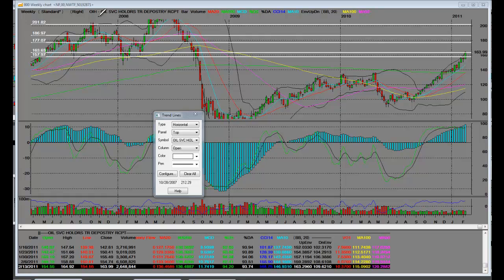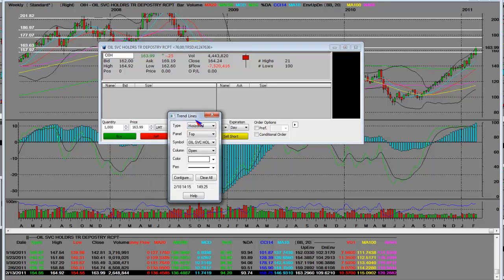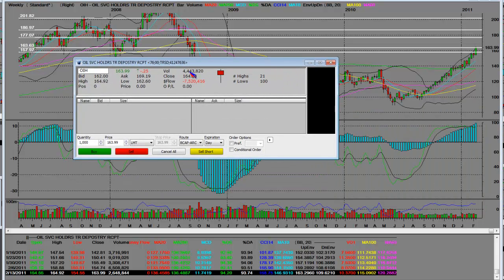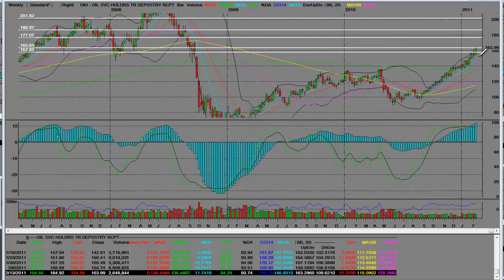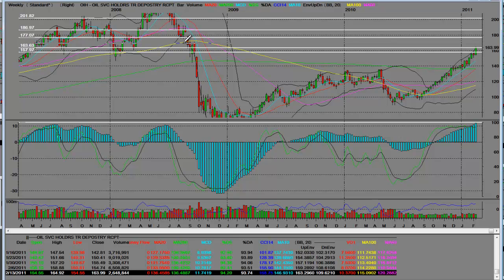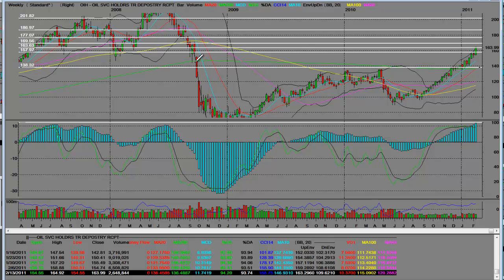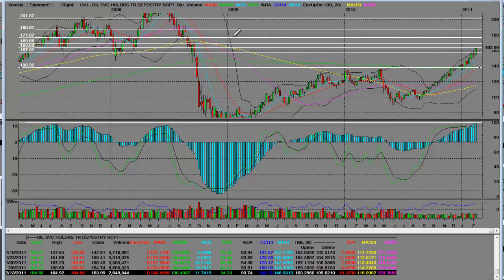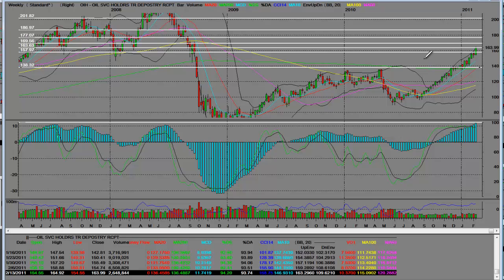Oil ETF OIH Bullish Chart Weekly Setup Overbought Moving Higher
Oil ETF OIH Bullish Chart Weekly Setup Overbought Moving Higher. Live trading analysis and market commentary on the OIH Oil ETF and "how to trade" the bull trends.

Video on: oil "oil etf" oih "stock market" "energy etf" "etf oil" stocks etf etfs trading trader chart "technical analysis" "market maker" "online trading" "day trading" "swing trading" "S&P 500" "dow jones" "stock trade" "trading etfs" "trading etf" "oli trading" "trading oil" "OIH bullish" stocks s&P 500, spx.x index, stock market, stock trading, stock chart, stock charts, stock market trading, market analysis, market video, stock trading video, stock trading videos, day trading, stock options, technical analysis, day trading strategy, day trading option, technical analysis of, day trading course, Day Trading System, day trading school, forecast day trading, technical analysis stock, technical analysis financial markets, technical analysis of markets, how stock options, stock market options packages, stock market options tips, technical analysis market, technical analysis software, trading stock options, free technical analysis, stocks on the options market, technical analysis of stock, technical analysis stock market, technical analysis stock trends, chart technical analysis, technical analysis for dummies, technical analysis fundamental, technical analysis pdf, technical analysis trading, market stock option, option stock market, options stock market, stock market options, stock option market, stock options basics, technical analysis commodities,technical analysis course, technical analysis of stock trends, technical analysis of the financial, technical analysis of the financial markets, technical analysis share, technical analysis stocks commodities, technical analysis using demand index, finance technical analysis, free technical analysis stock, fundamental and technical analysis, how to trade stock options, introduction to technical analysis, learn stock options, moving average technical analysis, patterns technical analysis, s&p technical analysis, software for technical analysis, stock options software, stock options technical analysis, stock technical analysis software, technical analysis a to z, technical analysis candlestick, technical analysis daily, technical analysis day trading, technical analysis dow, technical analysis explained, technical analysis for stock, technical analysis for trading, technical analysis fundamental analysis